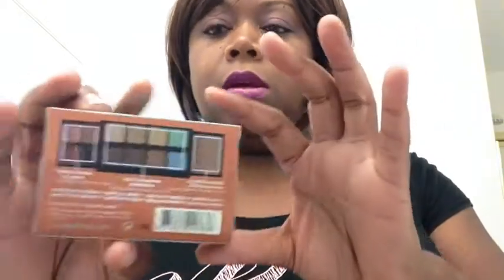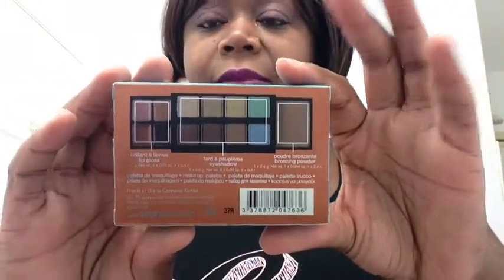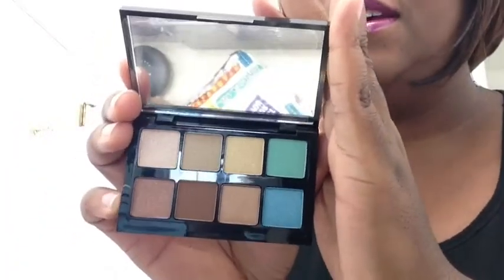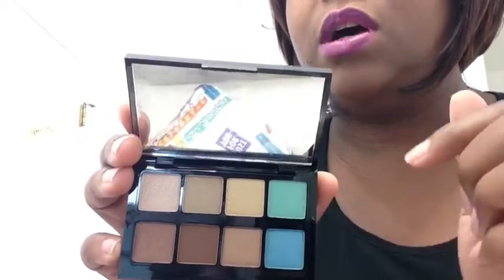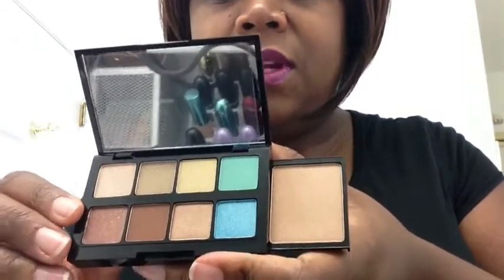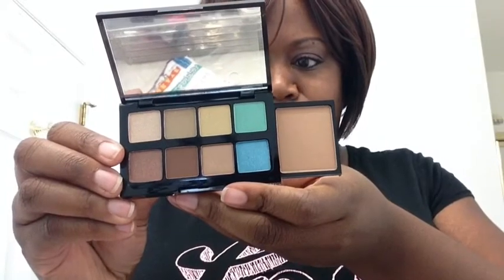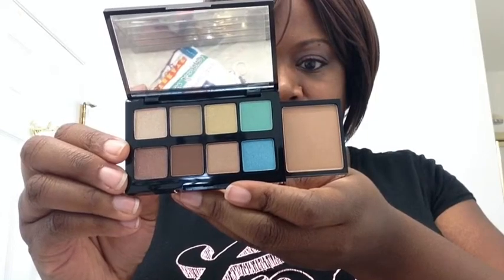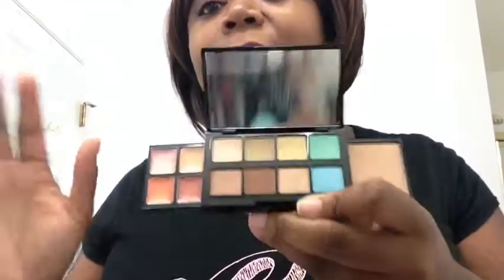Prize Mail From Beauty & More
Hey loves,

Xo,
Kristy